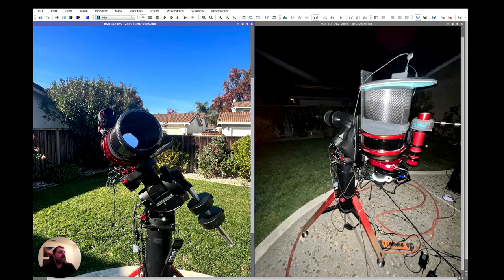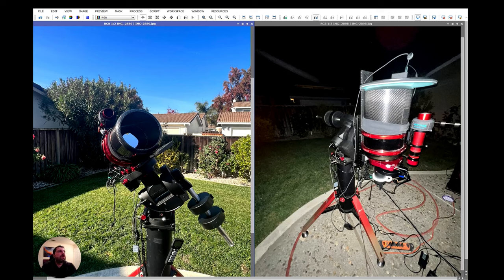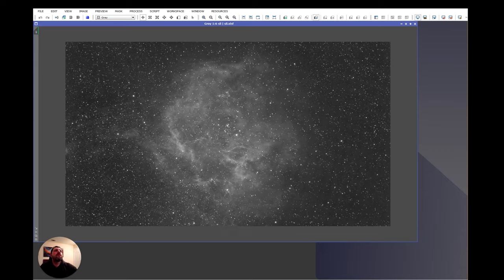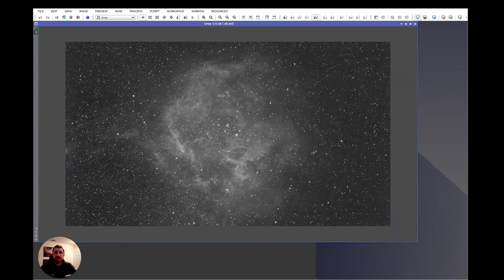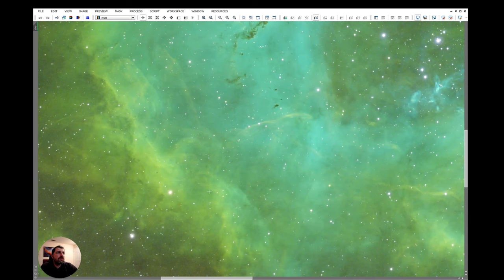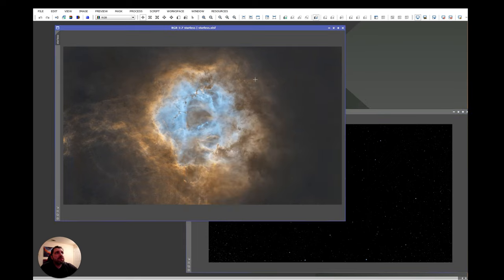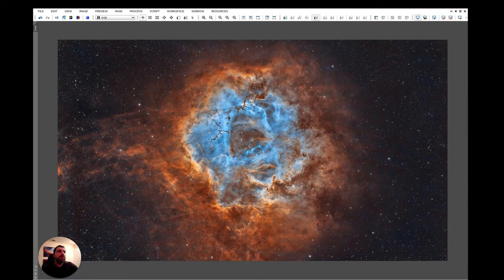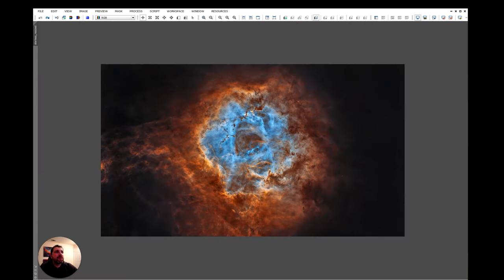Capturing the Rosette Nebula in Narrowband: An Astrophotography Tutorial with an Astrograph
Welcome to our tutorial on capturing the stunning Rosette Nebula in narrowband using an astrograph! In this video, we'll show you the equipment and techniques we used to capture this incredible deep space object. We used the Officina Stellare RH200 telescope, paired with the QHY 600m Pro camera and iOptron CEM 120EC2 mount. To bring out the intricate details of the nebula, we used Chroma Ha 5nm, Chroma OIII 5nm, and Chroma Sii 5nm filters. This technique, known as wide field astrophotography, is a great way to capture the beauty of the night sky from your own backyard.

Telescopes - Officina Stellare RH200
Cameras - QHY 600m Pro Gain 56 / Offset 50 / High Gain Mode
Mounts - iOptron CEM 120EC2
Filters - Chroma Ha 5nm · Chroma OIII 5nm · Chroma Sii 5nm
Software - DeepSkyStacker (DSS) · Pleiades Astrophoto PixInsight

Exposure Time and Total Time per Channel
88 x  300s HA -  7.5hours
84 x  300s OII - 7 hours
84 x  300s SII  - 7 hours